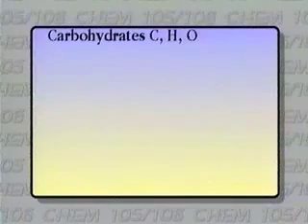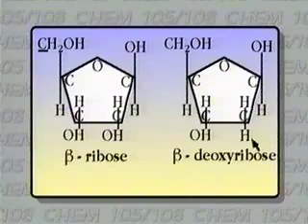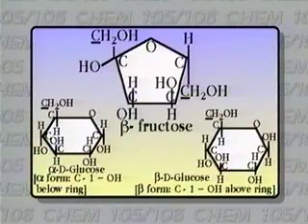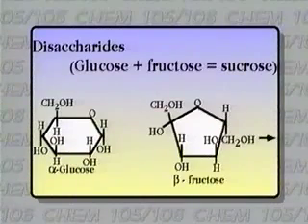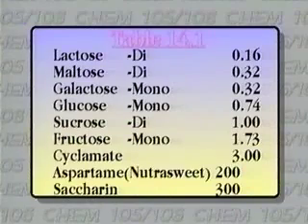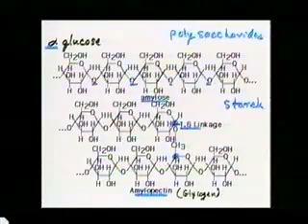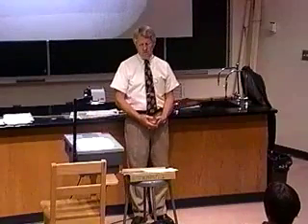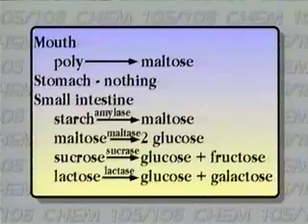Fundamentals of Chemistry: Unit 6 - Lecture 6